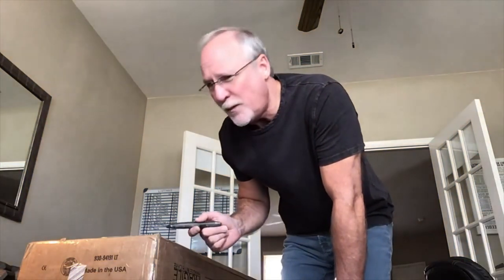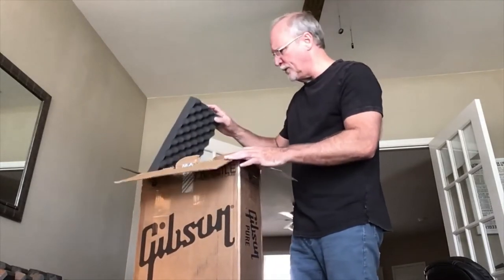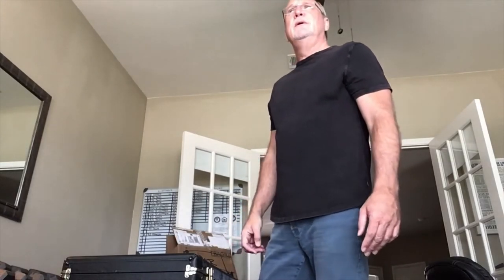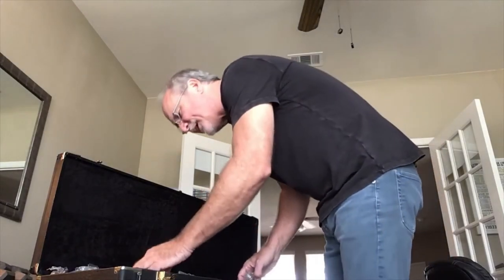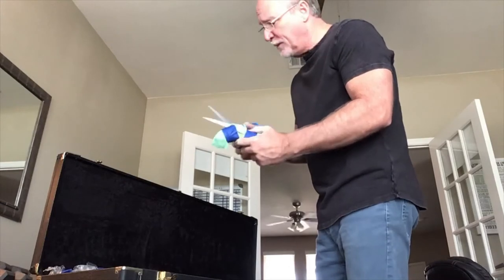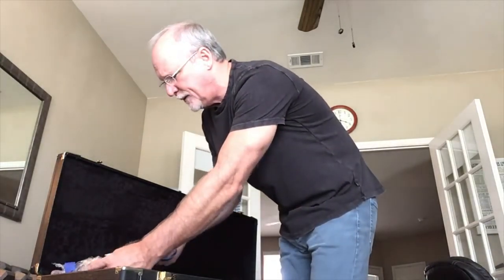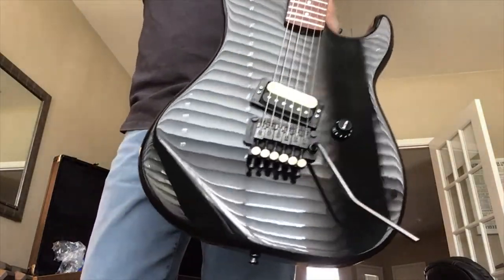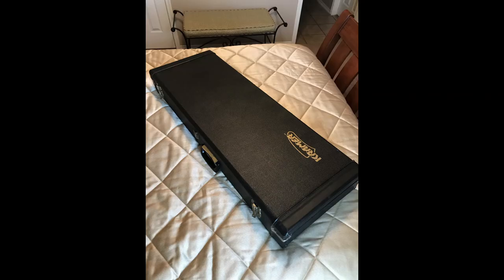Unboxing A Real 1984 Kramer Baretta C Series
Want to know what it would be like to receive a real 1984 Neptune NJ built Kramer Baretta? Only now the year is 2021! Well, you're about to find out. And it's everything you can imagine it would be and more.